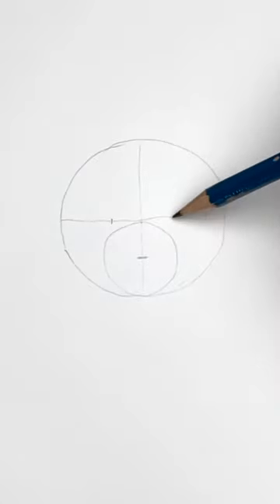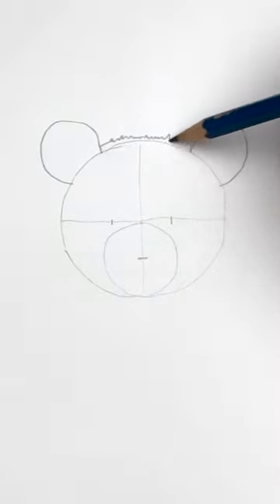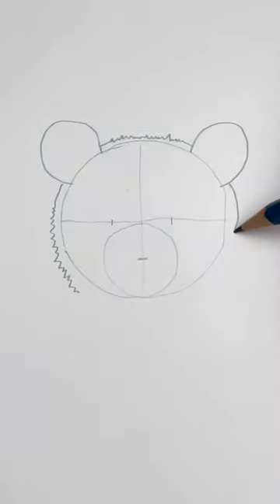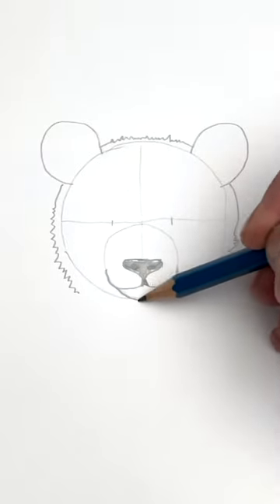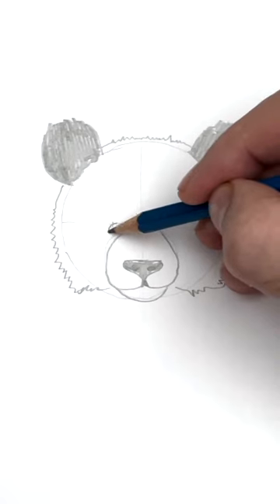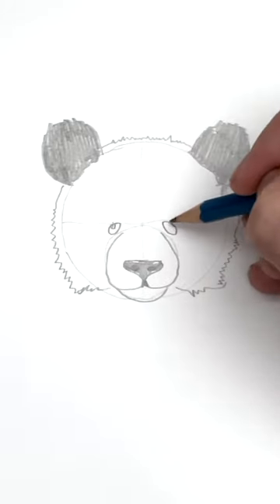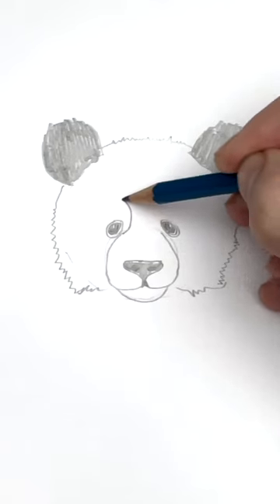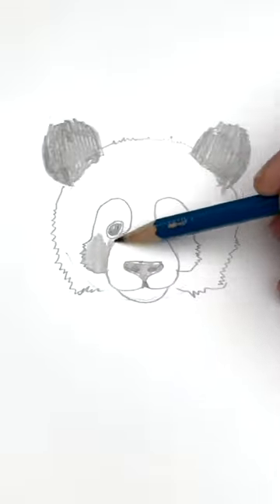Draw a panda 🐼 | 60-Second Art Class!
Learn to draw a panda the easy way!